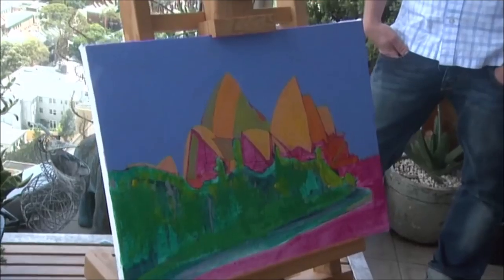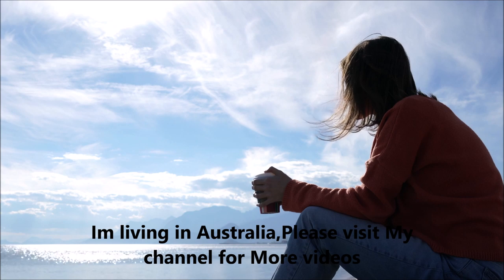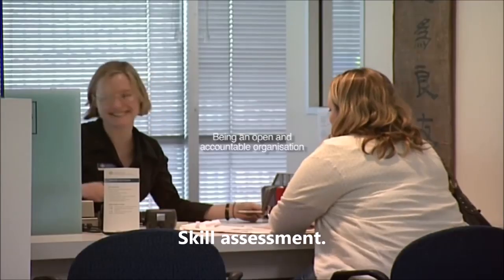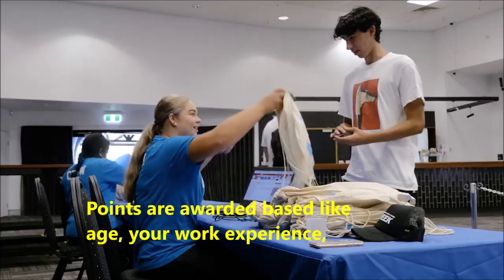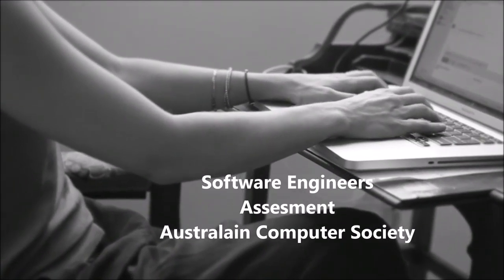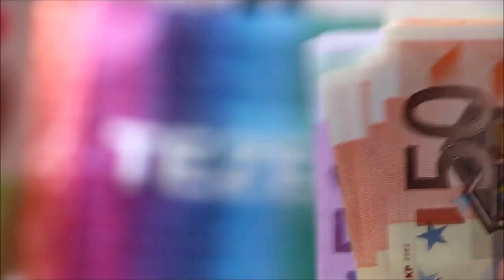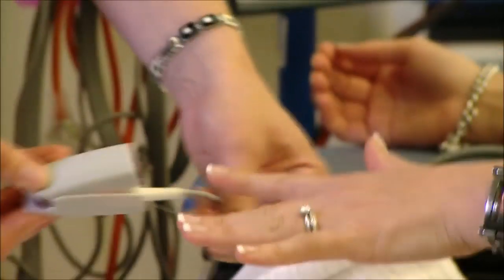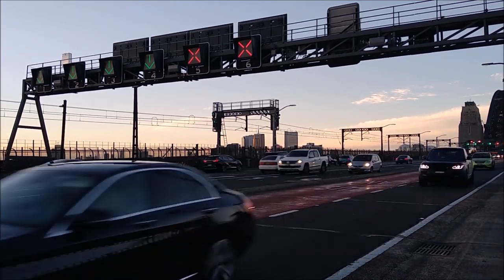🇦🇺 Australia PR | Step By Step Complete Process IN COVID-19 (ஆஸ்திரேலியால செட்டில் ஆக ஆசையா?)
Visa options for permanent residents - Immigration AND CITIZENSHIP
IN COVID-19 ALL VISA IMMIGRATION DEPT ARE CLOSED BUT ALL ARE WORKING FROM HOME SO YOU CAN APPLY AND YOU WILL GET THE VISA
Australia PR: Please watch this video to know the Step By Step Process to Apply Permanent Residency of Australia.
How to become an Australian Permanent Resident?
This is the latest Update Information About Permanent Residency Visa. You will get all the details from this video.
ஆஸ்திரேலியா உங்களை அழைக்கிறது. ஆஸ்திரேலியால செட்டில் ஆக ஆசையா?
Very soon I will post new videos about,
What is the Latest visa Update and new rules changes?
How to get the job in Australia?
How to get 18 months Engineers visa with full work rights?
please check my website and get more videos about visa,

All Images
Image by Ronny K from Pixabay
Image by Scozzy from Pixabay
Videos.
Thanks for Youtube